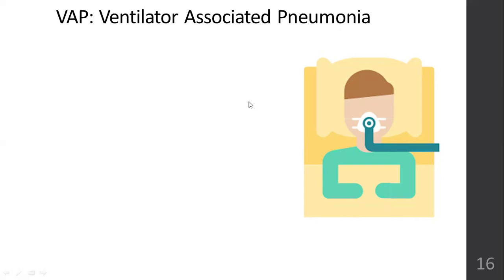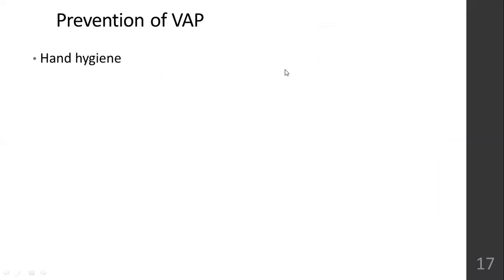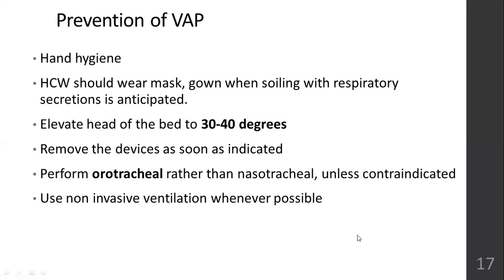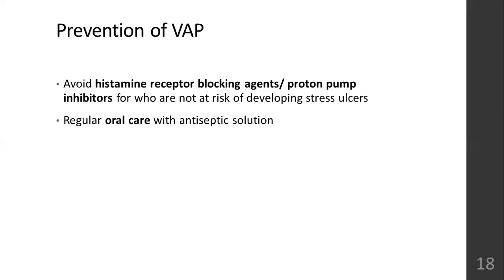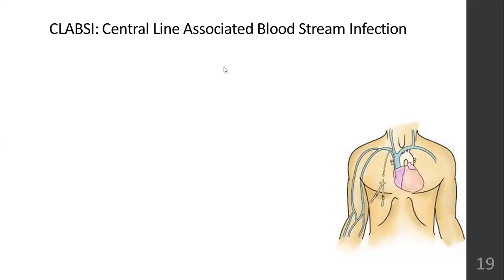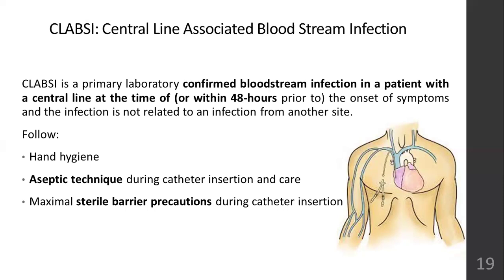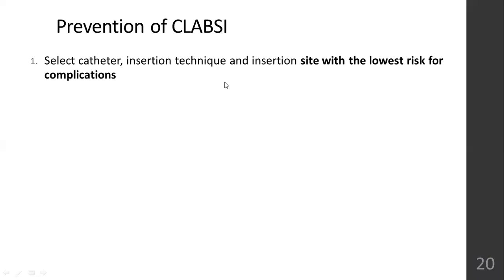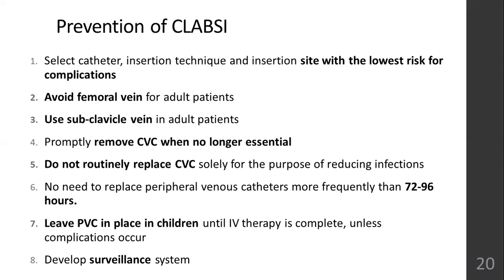VAP & CLABSI | Aug 2025